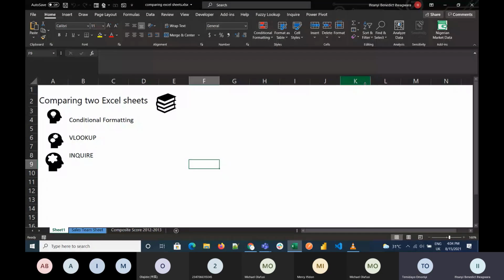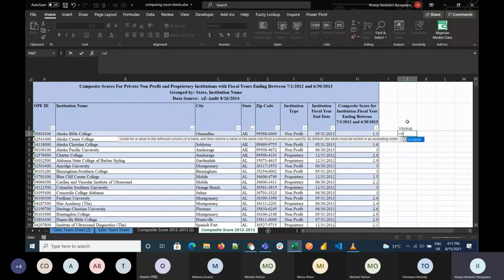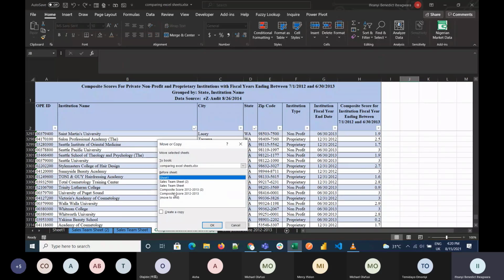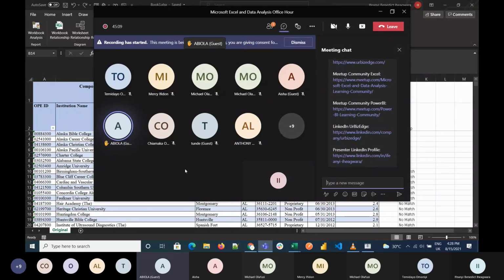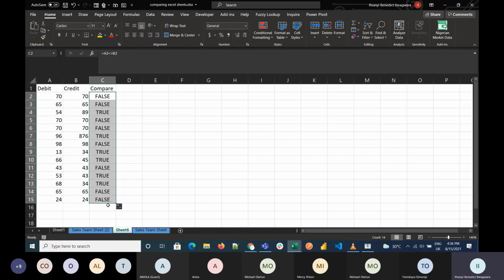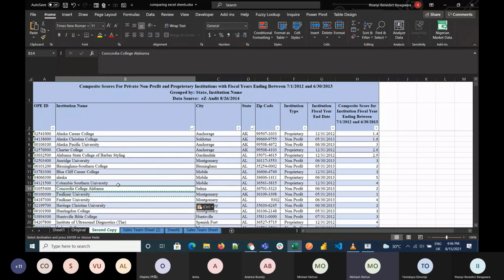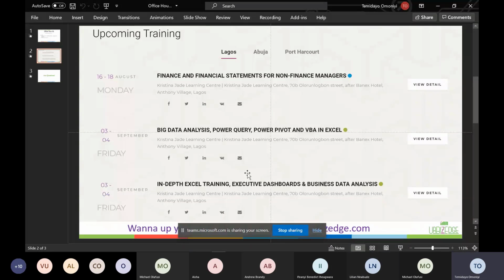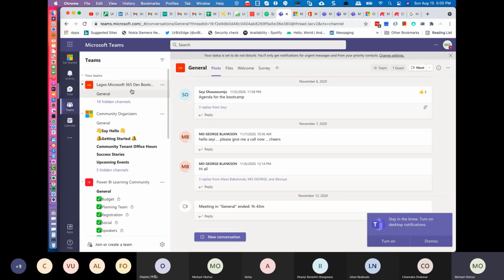Microsoft Excel Office Hour 52: Comparing Two Tables in Excel | Iheagwara Ifeanyi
Details
Speaker: Iheagwara Ifeanyi Benedict

Agenda:
1. Comparing Two Tables in Excel
2. Plenty Q&A

Profile:
Ifeanyi Benedict Iheagwara is a Data Analyst and Trainer with UrBizEdge, a company dedicated to helping companies and high-value professionals be on top of their business data. He is skilled in Power BI, Microsoft Excel 2013, and Python. His passion lies in helping you get the most out of your data and community building. He has also been involved in some community-building activities. The Hamoye ML externship, for example, required him to help train and handle queries from more than 700 people.

Benedict is also a Technical writer and content creator. He has worked with Hamoye, Geeksforgeeks, and Arctype SQL. Here he expresses complex ideas and communicates with clarity, precision, and efficiency.

and follow him on Twitter (@Bennykillua).